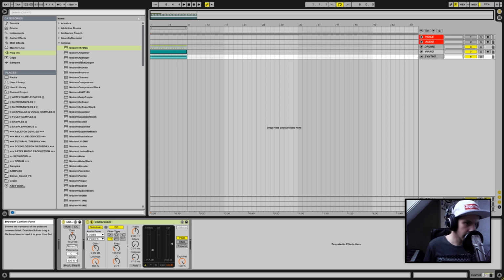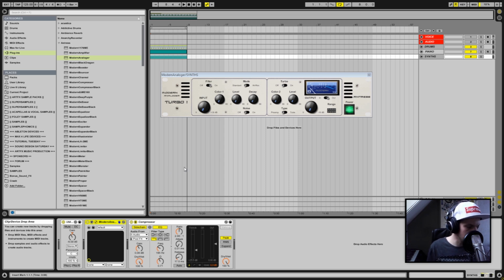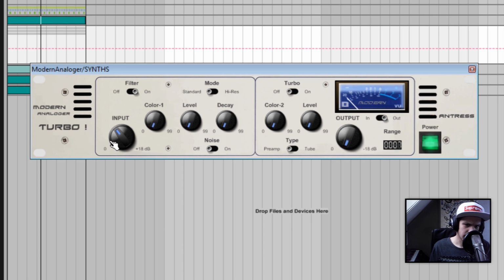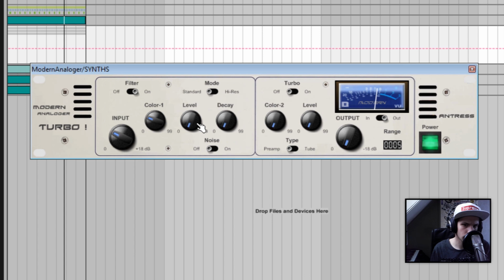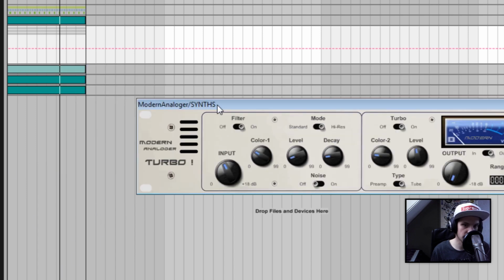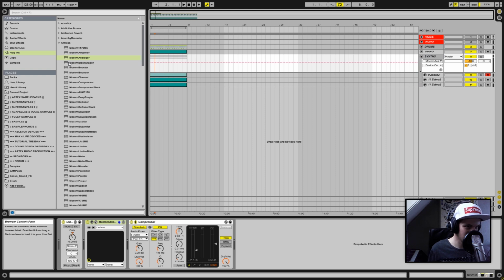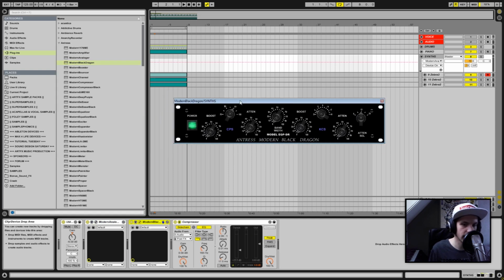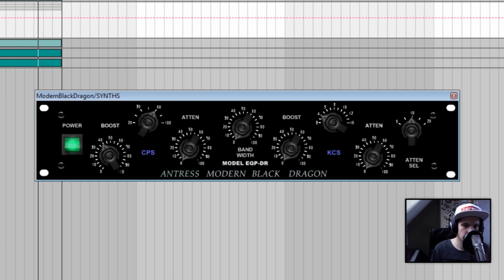Mixing & mastering using free VST plugins - part 3